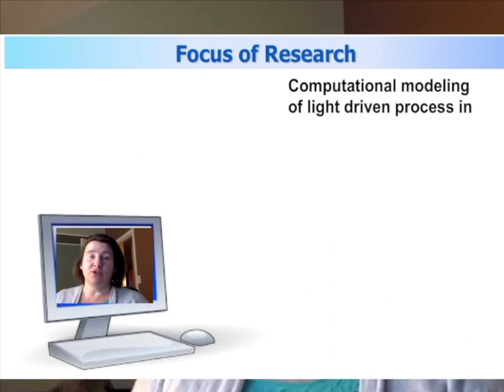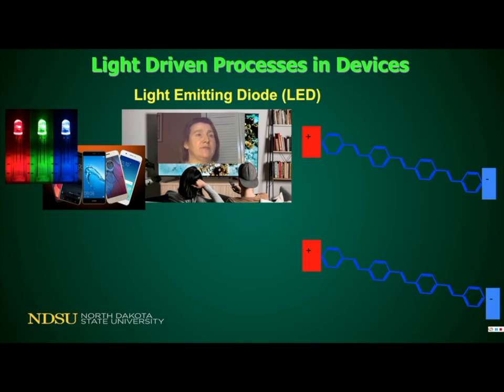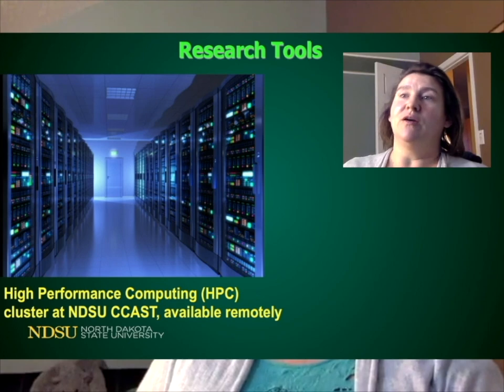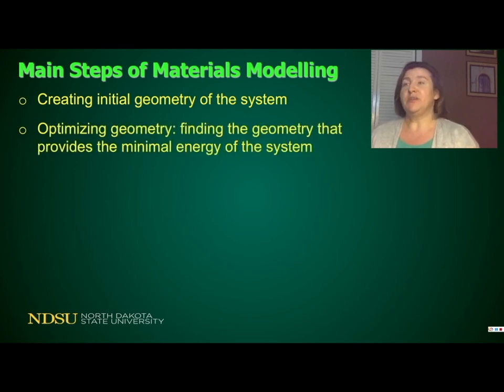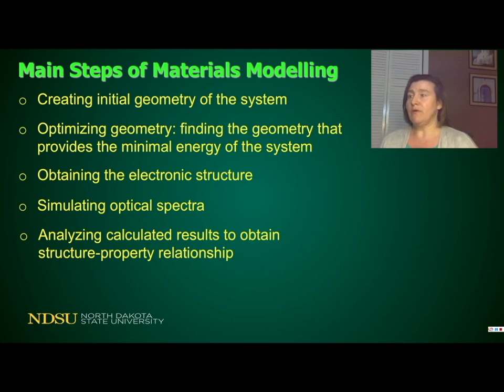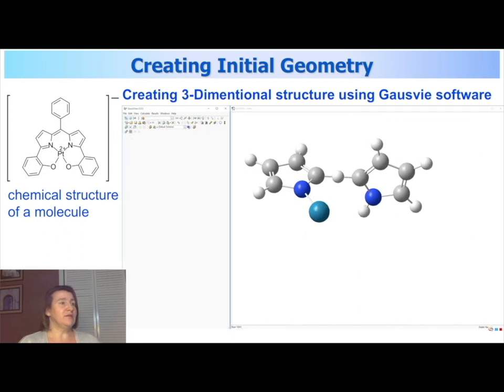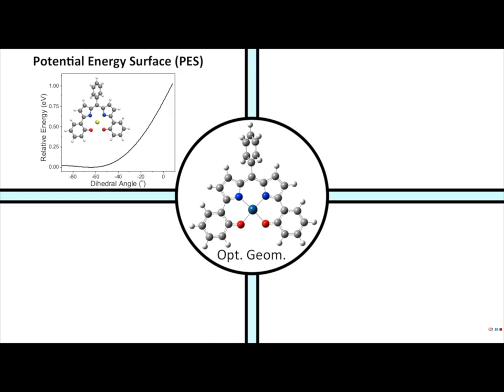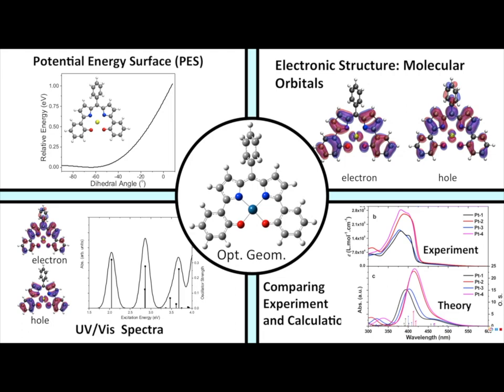KILINA FINAL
a brief clip summarizing activity at research lab of Prof. Svetlana Kilina, NDSU